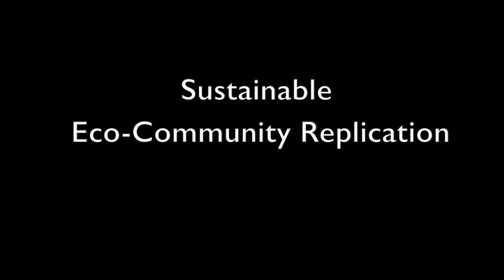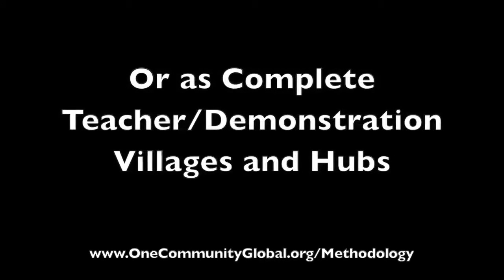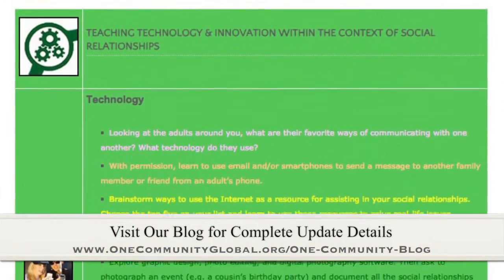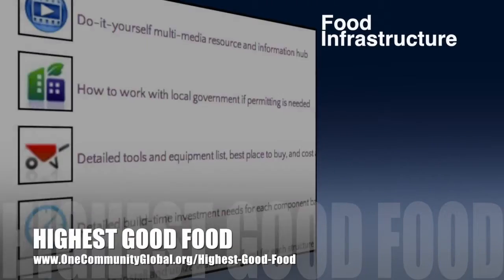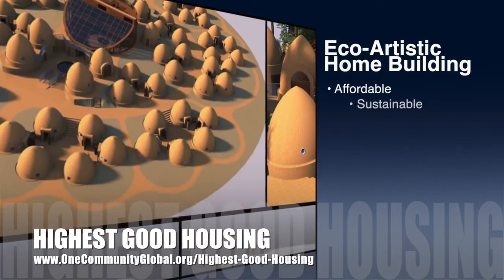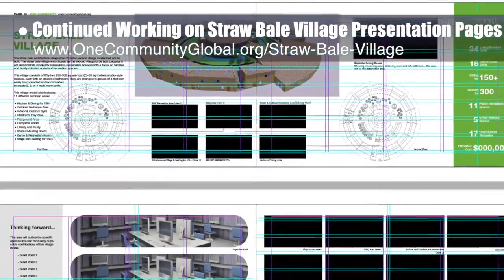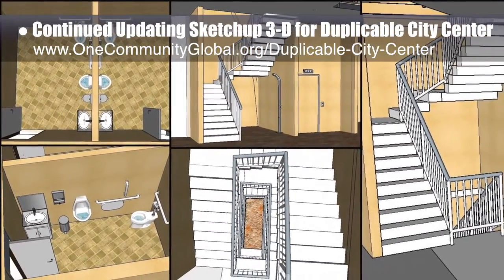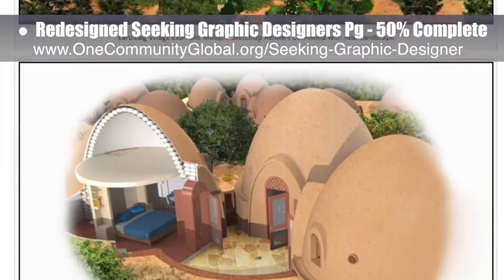One Community Progress Update #130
SUSTAINABLE ECO-COMMUNITY REPLICATION
INTRO: @1:03
SUSTAINABLE ECO-COMMUNITY REPLICATION
SUMMARY: @7:17